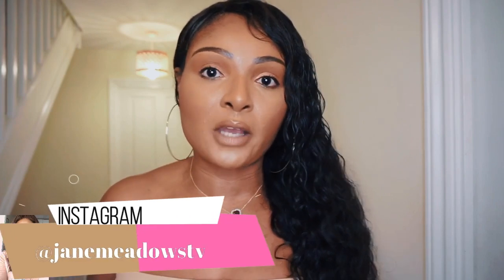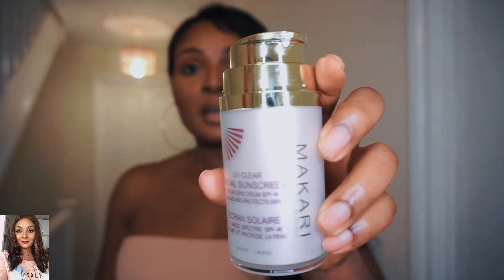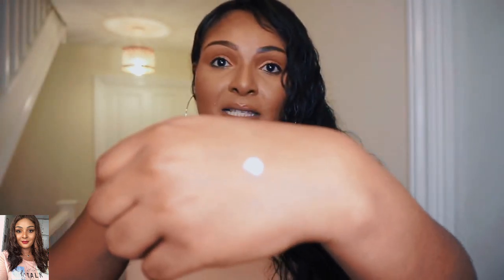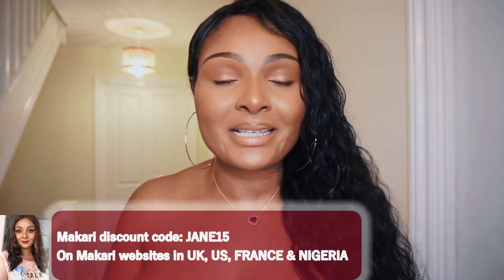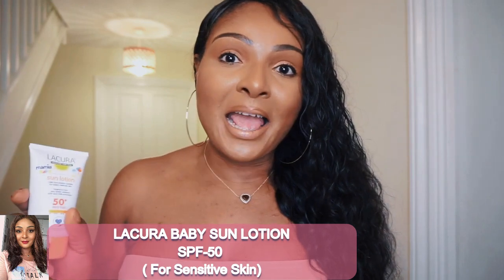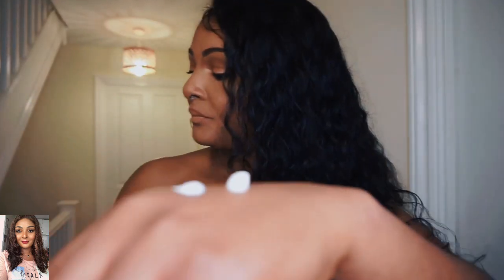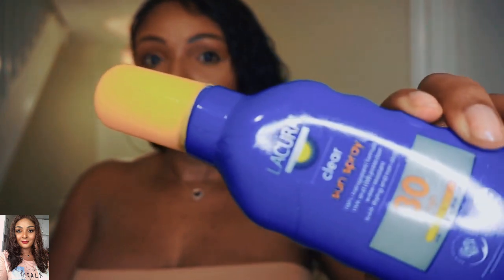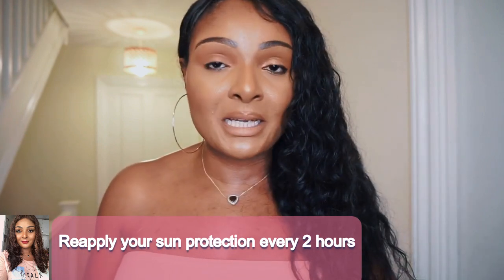HOW TO BUY BEST SUNSCREEN FOR DARK SKIN 2020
Hiya my lovelies.
So you have a range of sunscreen to choose from for us dark skinned and also for acne prone skin. There is also a really affordable one for a quick outdoor exercises. Sunscreen helps to maintain your glow and it keeps your skin looking younger. Finally, it minimises the chance of skin cancer. So add sunscreen to your skincare regime.

Products:

Perfect to spray over your Makeup

For USA and Canada👇🏾 Makari de Suisse

(for france, paris, Spain, all the neighboring countries)

INSTAGRAM : Over 16, 000 active followers on instagram